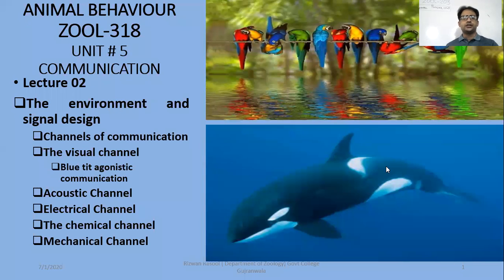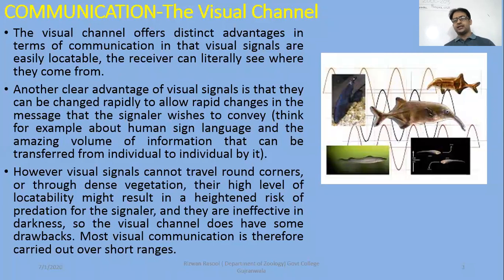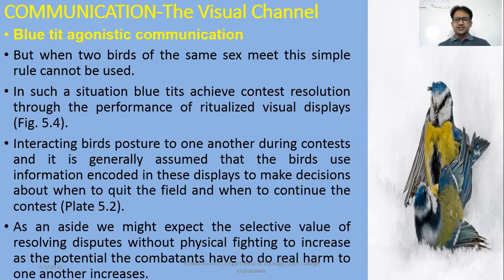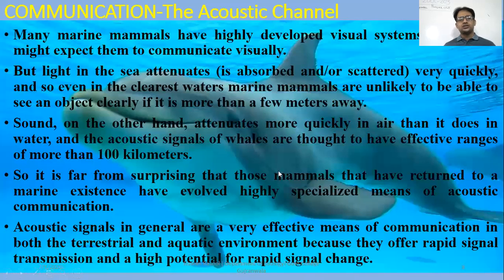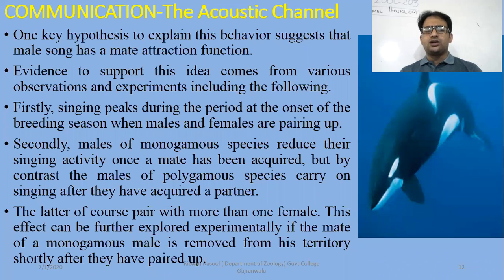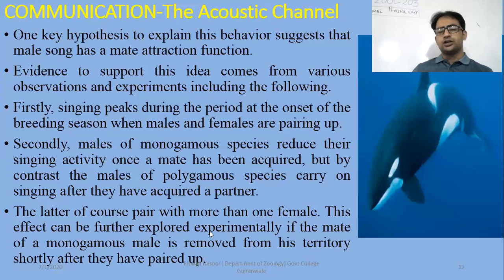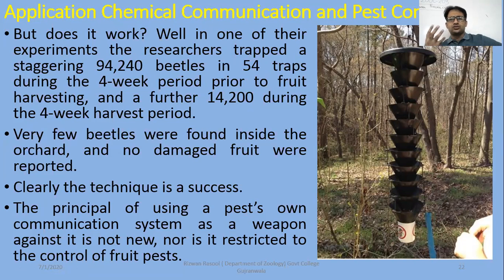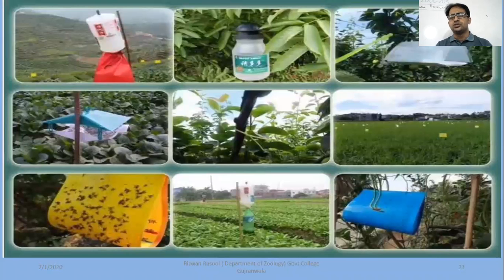Environment & signal design, Communication Channels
The pathway linking a signaler and the receiver of the signal is known as a channel.  The term channel of communication is used to describe the various sensory modalities that are utilized by animals to facilitate effective communication. Some such as the electrical sense are relatively rarely used because they can only operate in one specific environment. Others are used more widely, and there are four in particular that are commonly used in a range of environments and by a wide range of animal taxa. These are the visual, auditory, chemical and  mechanical channels. Each of these channels presents advantages and disadvantages to the user, and these may vary from environment to environment.  For this reason individuals may rely upon a combination of them